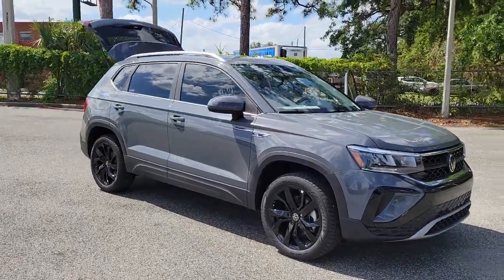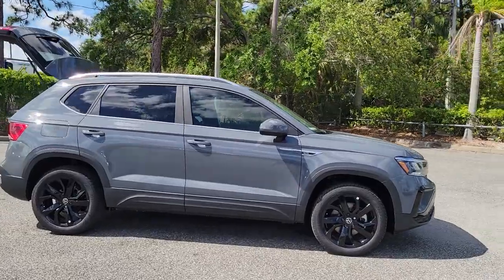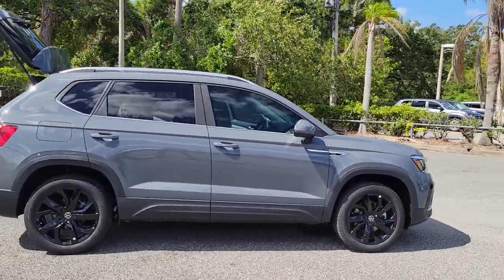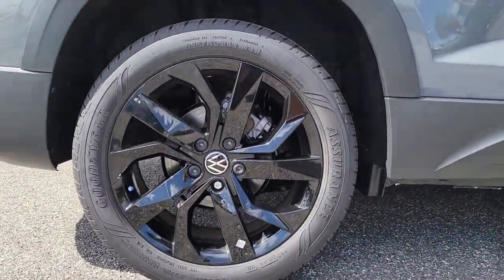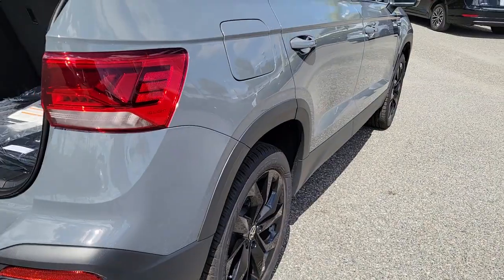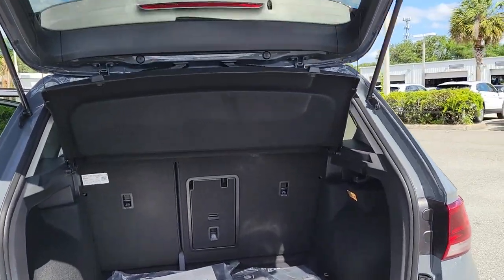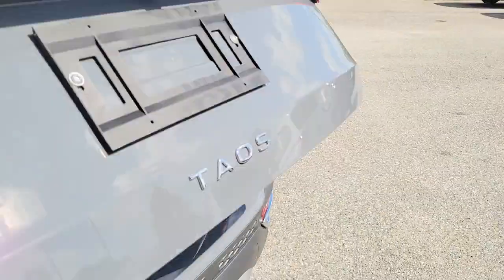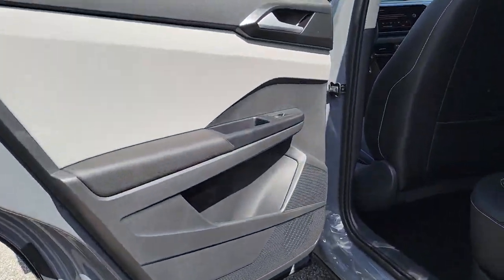2023 Volkswagen Taos Orlando, Sanford, Kissimmee, Clermont, Winter Park, FL 23594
New 2023 Volkswagen Taos 1.5T SE available in Orlando, Florida at Orlando VW South. Servicing the Sanford, Kissimmee, Clermont, Winter Park, FL area.

5474 S Orange Blossom Trl

Priced below KBB Fair Purchase Price! Gray 2023 Volkswagen Taos 1.5T SE FWD 8-Speed Automatic with Tiptronic 1.5L I4 Turbocharged DOHC 16V LEV3-SULEV30 158hpbrbrRecent Arrival! 28/36 City/Highway MPG